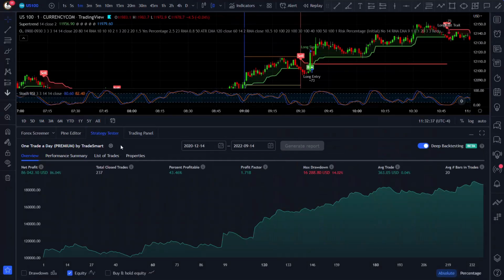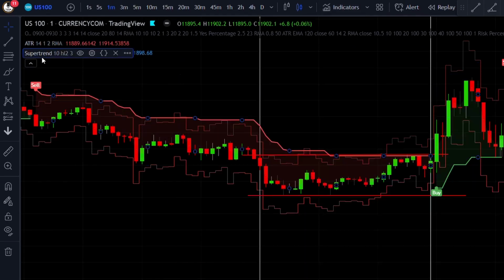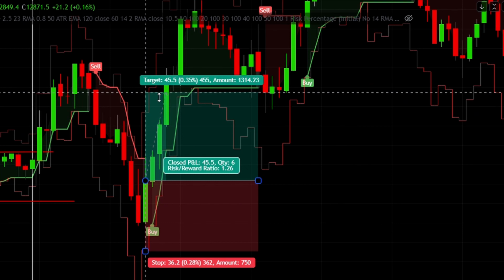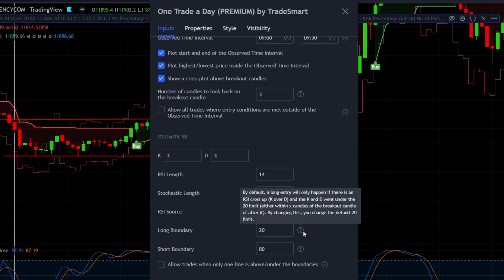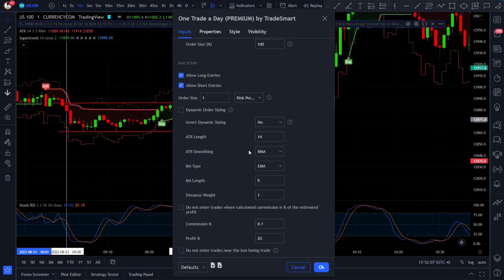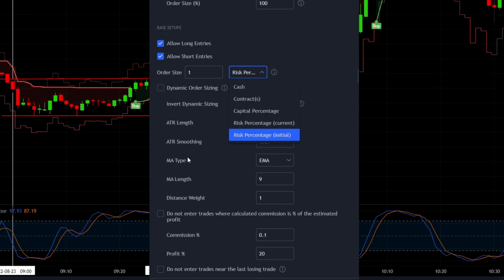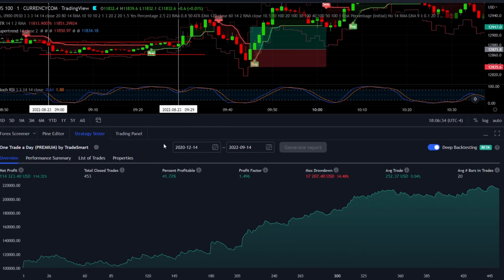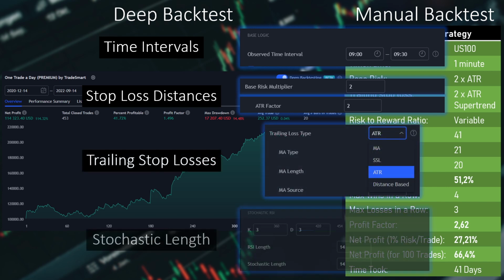#5 Script Release 1 Trade a Day ' minute Scalping Strategy + GIVEAWAY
Hello everyone and welcome back to TradeSmart.
In todays video I'm excited to present you a subscriber's requested tradingview strategy script the 1 trade a day 1 minute scalping strategy based on Trade Pro's strategy.
In this video I will explain you the strategy that this script is based on, then I will show you how the script works and how you can set up my version of this strategy on the script.
Finally I will show you a deep backtest of this strategy, with 450 trades and we will compare it to the results I got in my original manual backtest video.